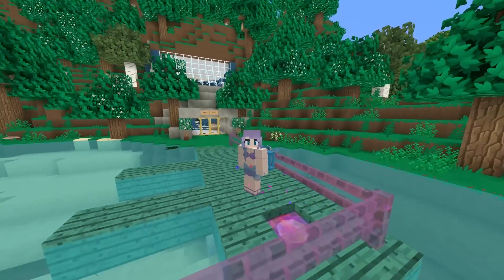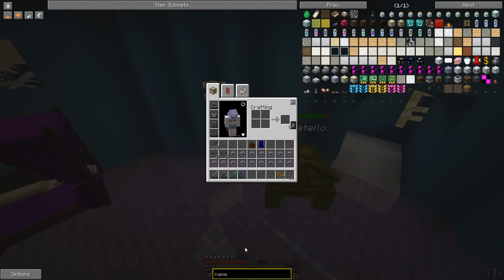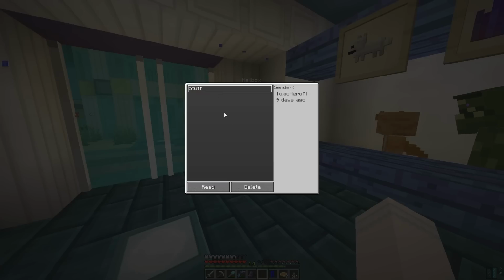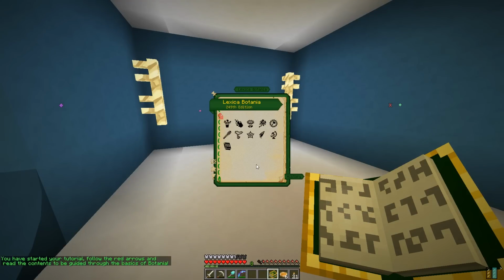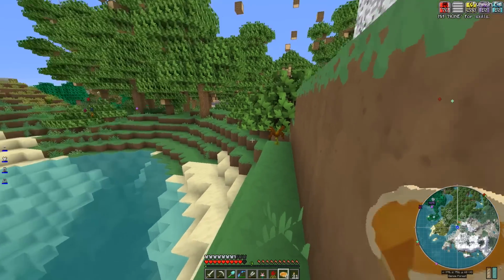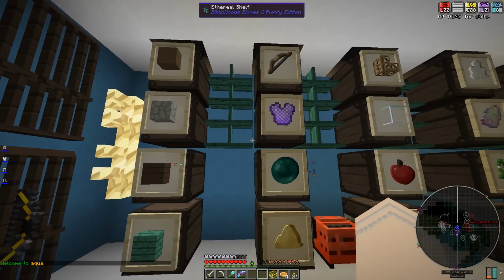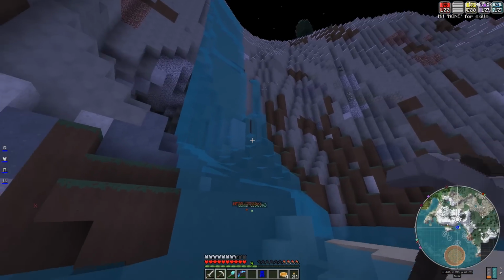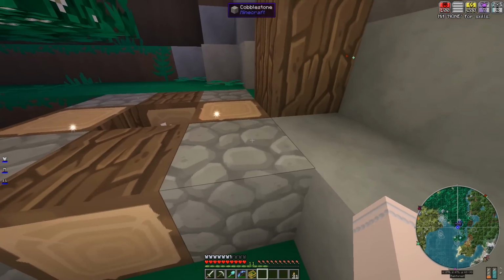BEGINNERS BOTANIA - MINECRAFT - AQUARIUS SMP #2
Welcome to Aquarius SMP, an aquatic world filled to the shore with magic and danger alike! Dawn your land legs and journey on dryland, fighting monsters explore  dungeons with your friends. Or dive to the depths of the ocean as a mermaid in search of buried treasure and the elusive prismarine wolf! The adventures are endless in Aquarius!

Aquarius SMP is whitelisted for privacy.